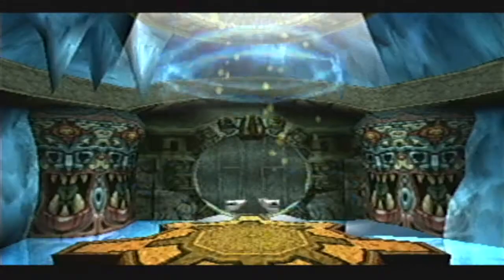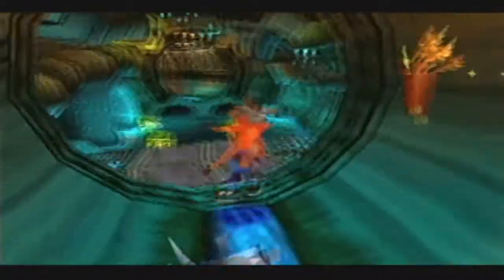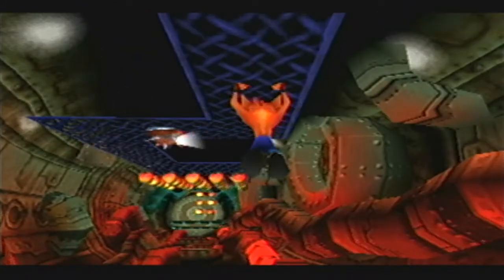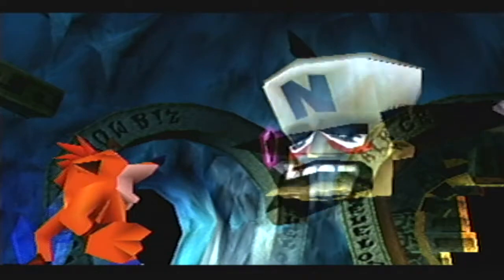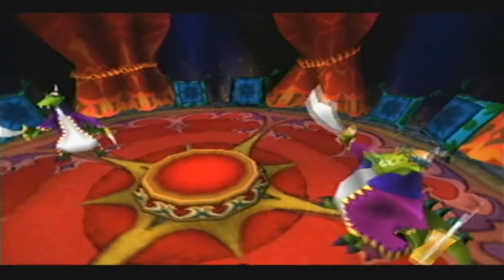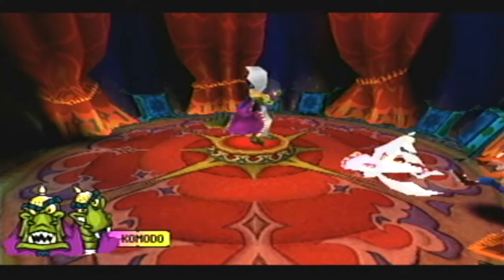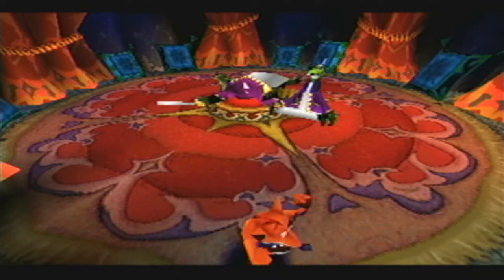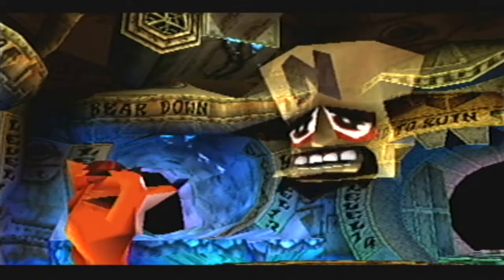Crash Bandicoot 2: Cortex Strikes Back Walkthrough Part 6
We do the last level in the second warp room and fight the Komodo Brothers.

Crystals Gotten:
The Eel Deal

Gems Gotten:
The Eel Deal (Green Hidden Gem)
The Eel Deal (Silver Box Gem)